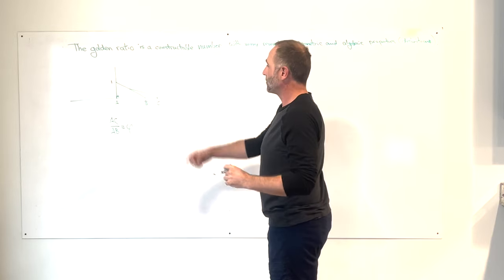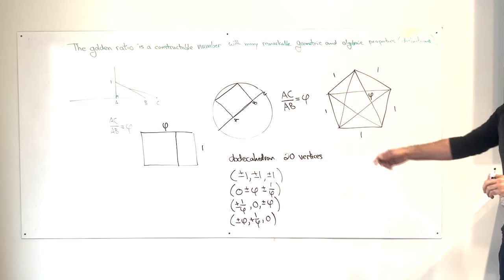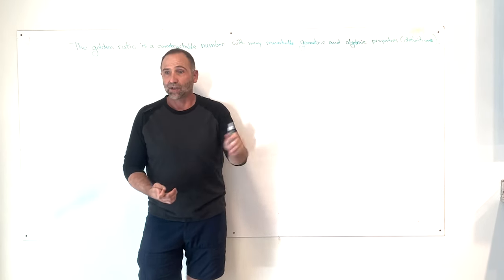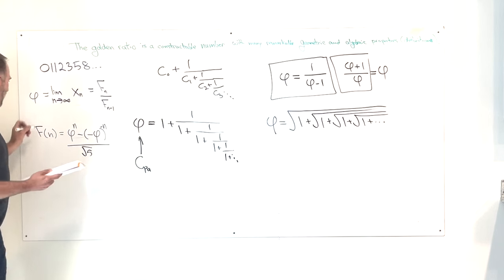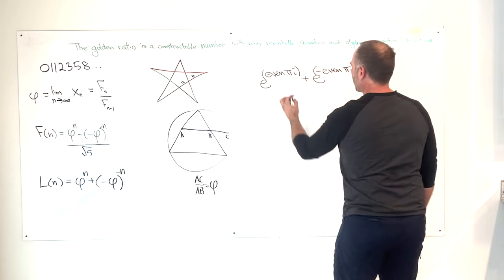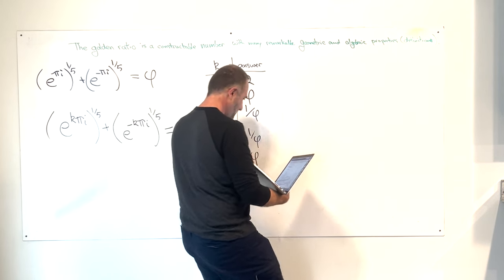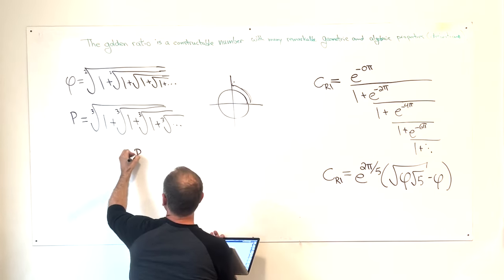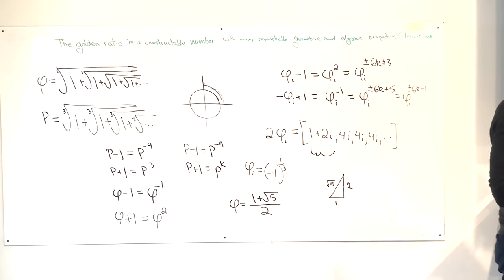the golden ratio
We look into the geometric, algebraic, and recursive properties of the golden ratio.